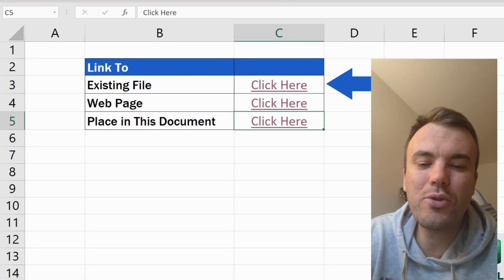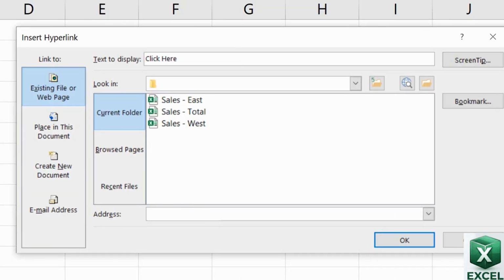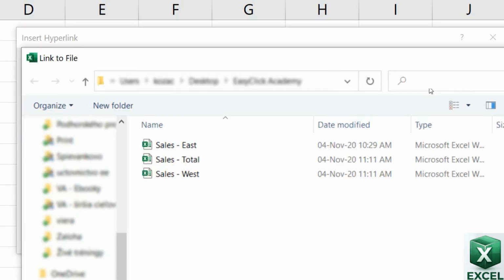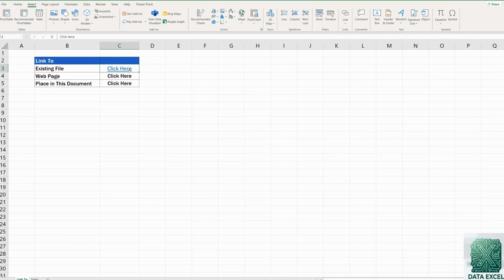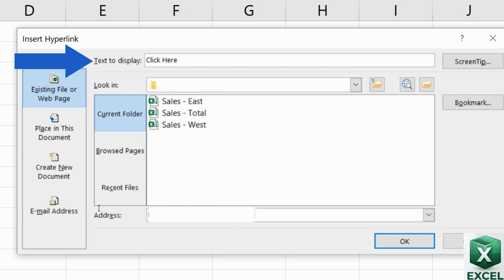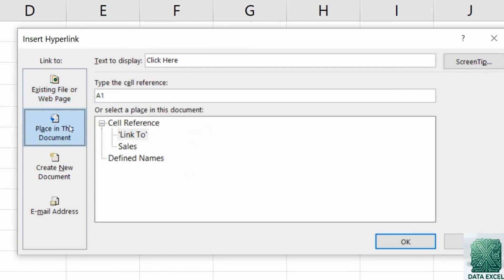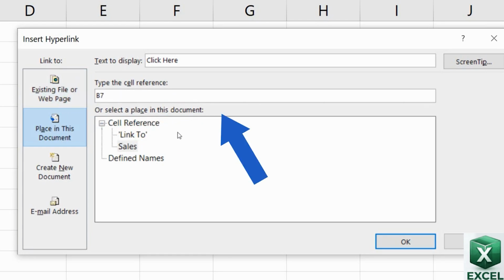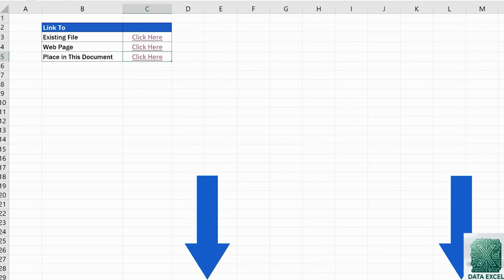How to Add Hyperlinks in Microsoft Excel | Step-by-Step Guide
Learn how to create hyperlinks in Microsoft Excel using the 3 most common types of hyperlinks. This step-by-step tutorial shows you how to quickly link to websites, worksheets, and files, making your spreadsheets more interactive and easier to navigate.

In this tutorial, you'll learn:

How to create a hyperlink in Excel
Link to a website (URL)
Link to another worksheet or cell
Link to a file or document
Edit and remove hyperlinks
Tips for organizing Excel workbooks

Whether you're a beginner or an experienced Excel user, this tutorial will help you work more efficiently with hyperlinks.